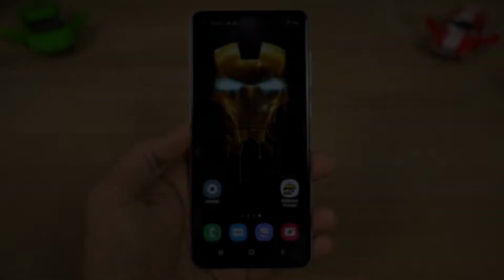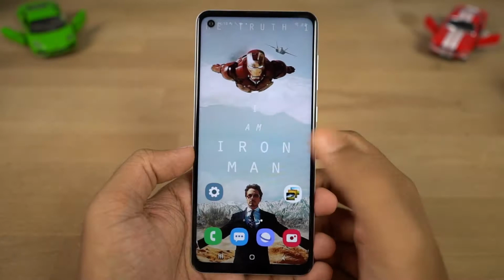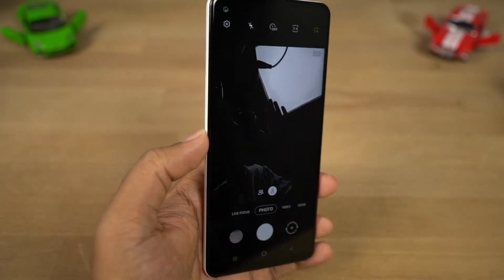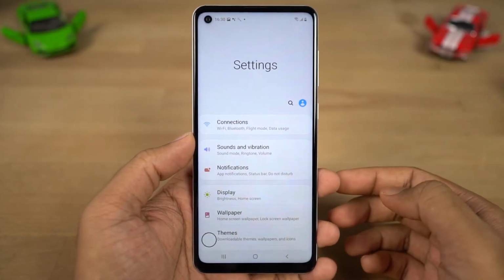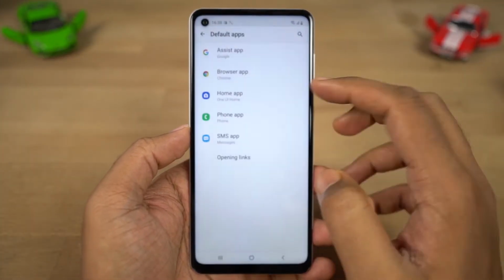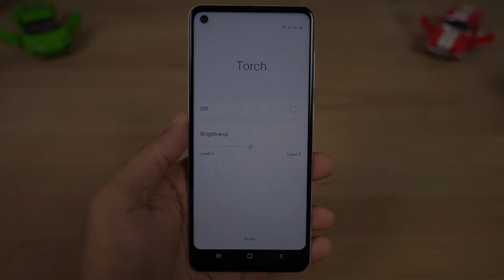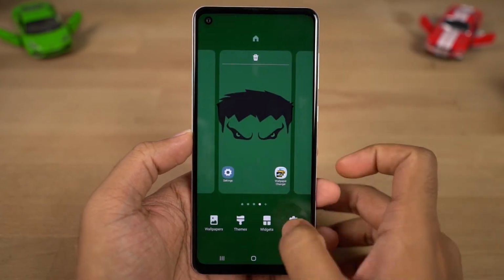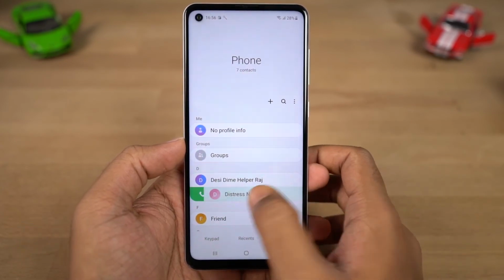Samsung A21s 20+ Tips and Tricks